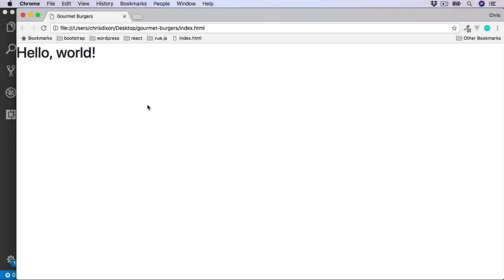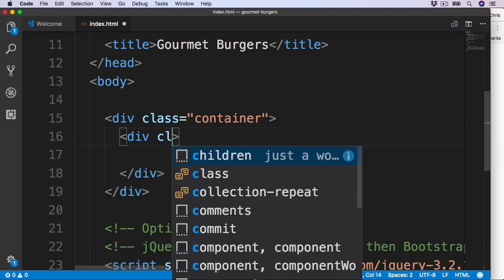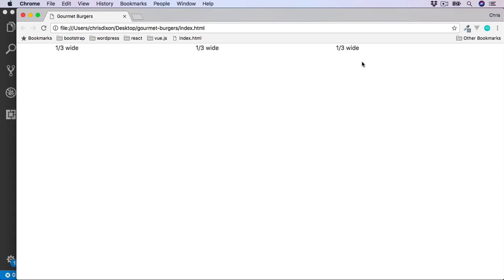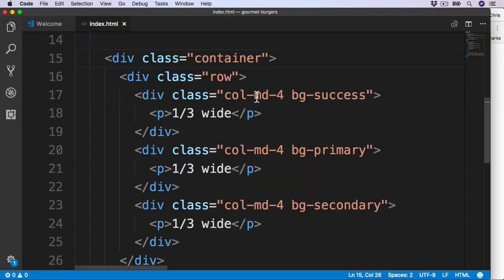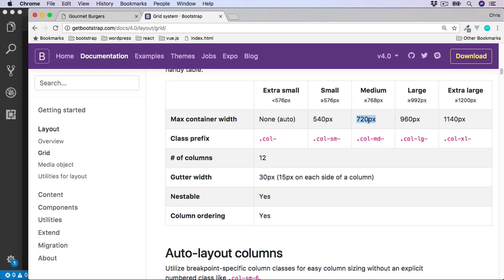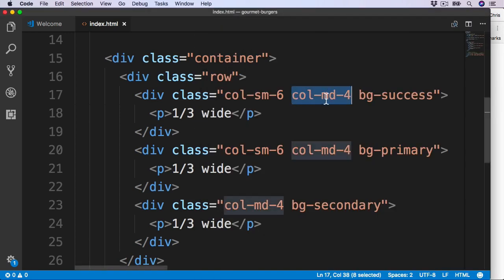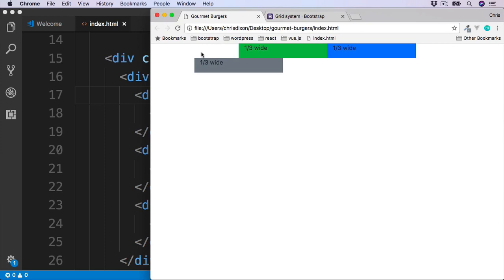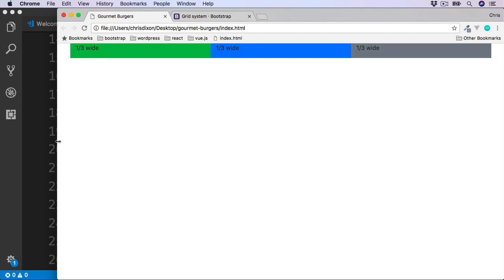04 The Bootstrap grid